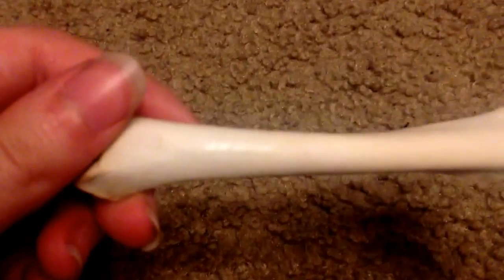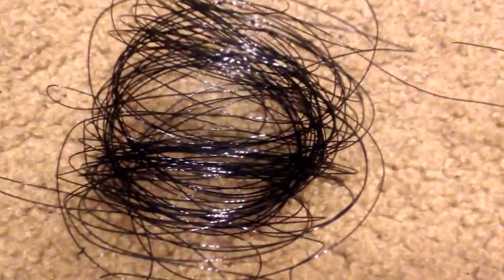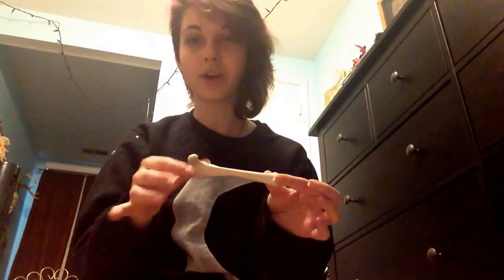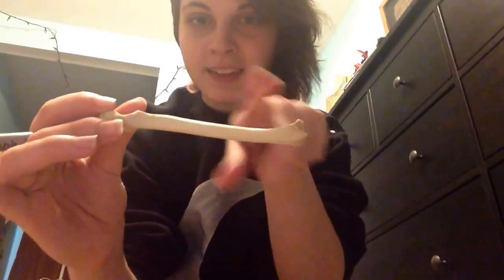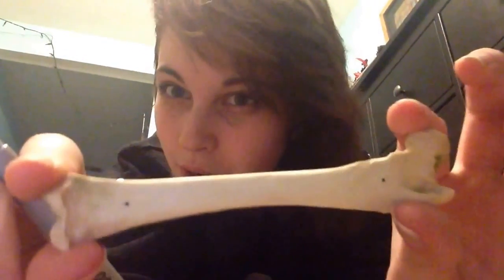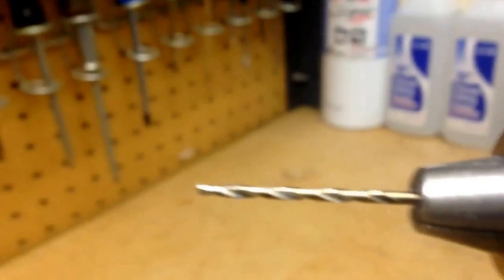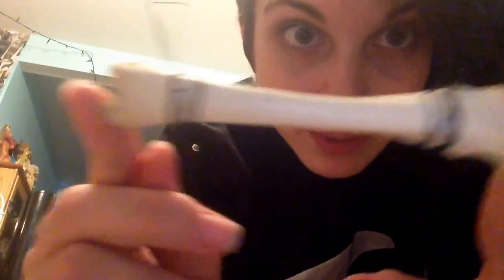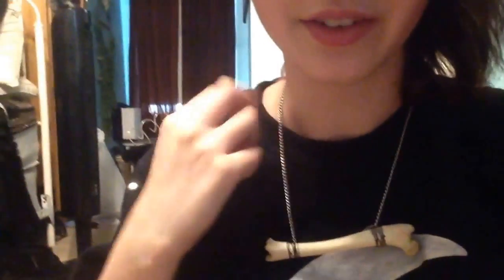Back To School DIY- Bone Necklace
Day 1

Leave any questions below! I have a femur and several smaller raccoon arm bones left, so if you would like me to make you a necklace, please send me a message on any of my social media sites found below, or message me here at Youtube

Xoxo Batty